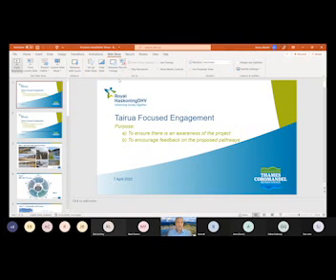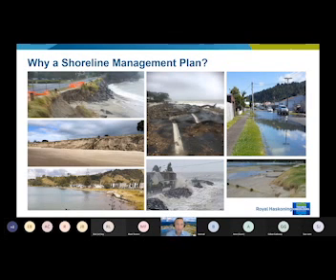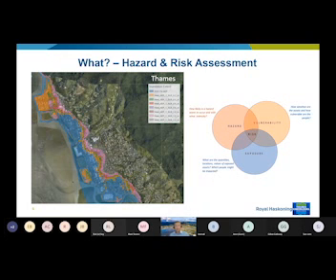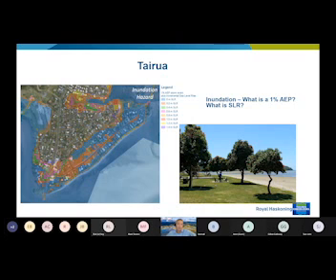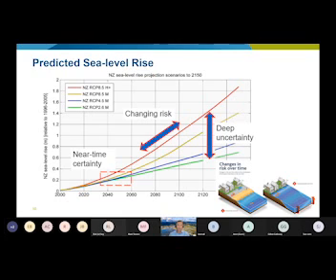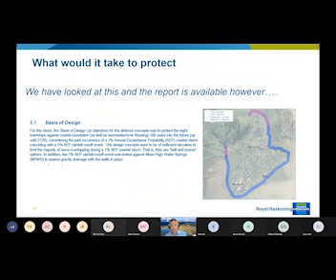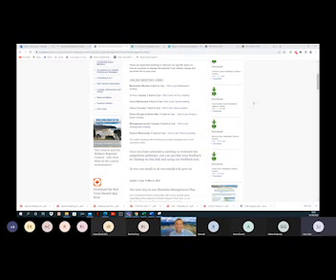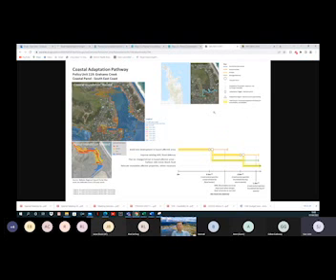Tairua Coastal Risks and Pathway Options 7 April 2022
The Tairua community gets an update on Thames-Coromandel District Council's Shoreline Management Plan, including adaptation pathways to cope with coastal hazards and sea level rise.